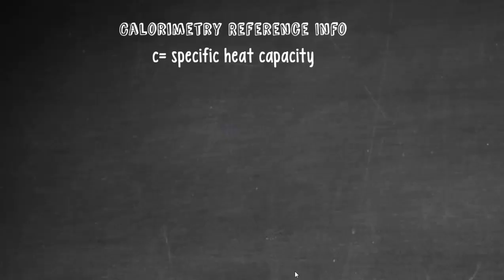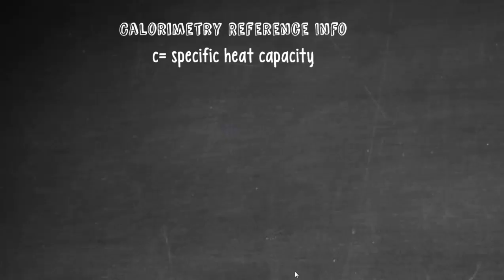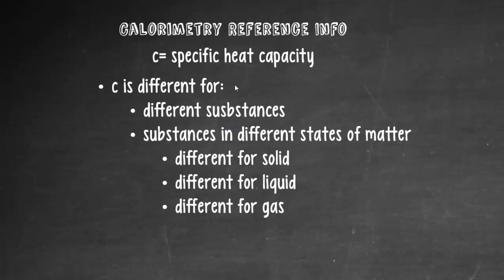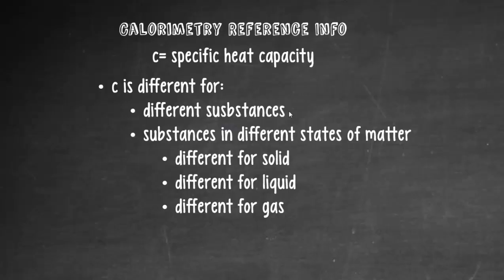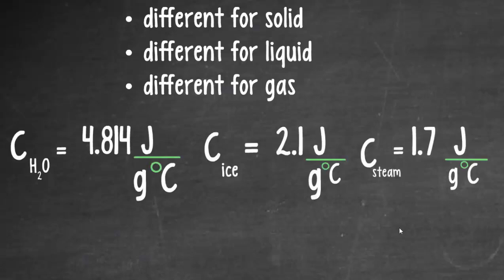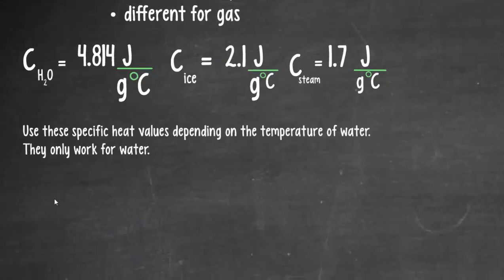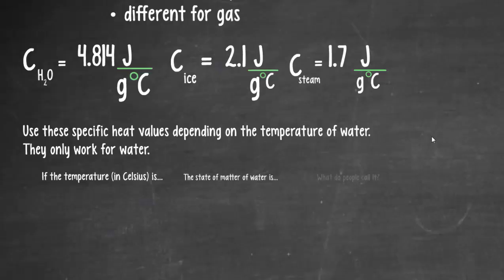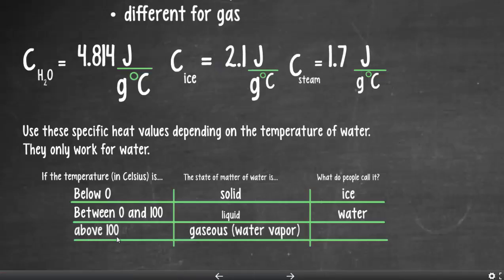calorimetry reference info